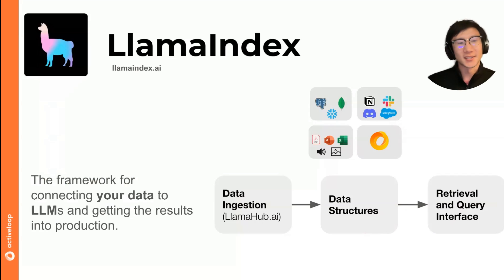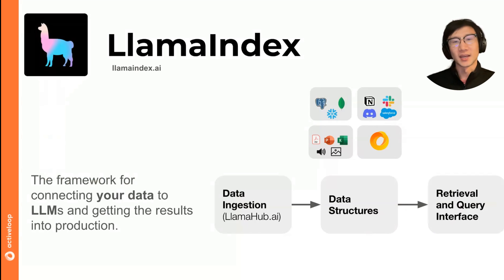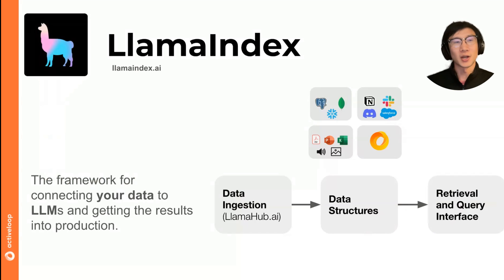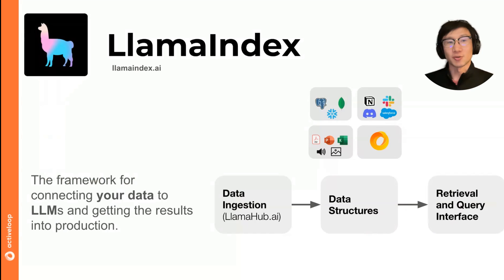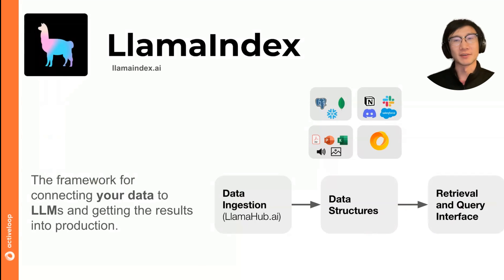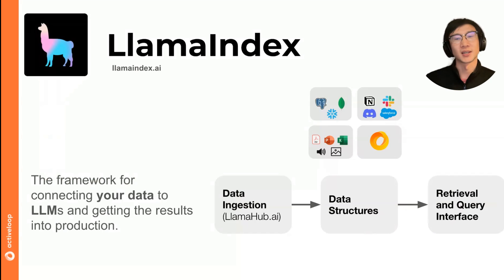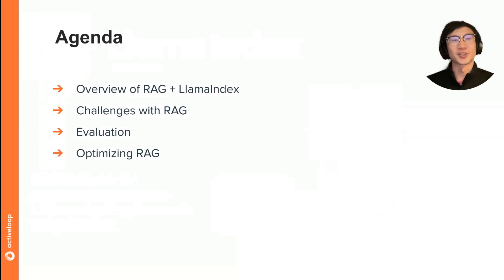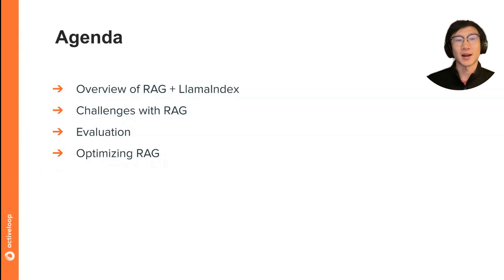Introduction to LlamaIndex by Jerry Liu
Welcome to the GenAI360 Foundational Model Certification course! In this tutorial, Jerry Liu, co-founder and CEO of LlamaIndex, takes you on a developer journey through retrieval augmented generation. Join us as we explore the powerful capabilities of LlamaIndex, a data framework for connecting your data to LLMs (Language Model Models) and bringing these results into production with Retrieval AUgmented Generation (RAG).

In this course, Jerry will guide you through the process of building LLM applications over your own private data, whether you're an individual developer or part of an enterprise. Discover how to leverage various data sources, including PDFs, APIs, and databases, to unlock the full potential of Trajectory BT, a state-of-the-art language model. Gain insights into the three main components of LlamaIndex: data injection, data structures, and retrieval and query interfaces.

Throughout the tutorial, Jerry will address the challenges associated with retrieval augmented generation and provide tips on evaluating and optimizing your rag pipeline. Whether you're a seasoned developer or just starting out, this course will equip you with the knowledge and skills needed to harness the power of LlamaIndex.